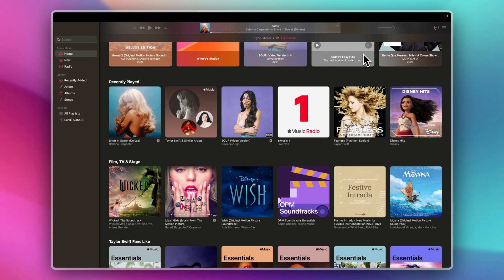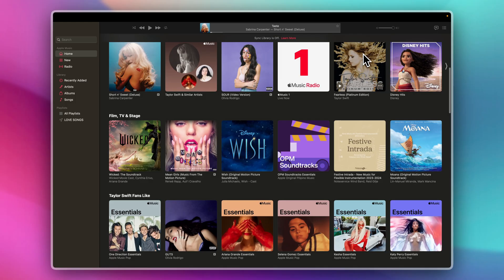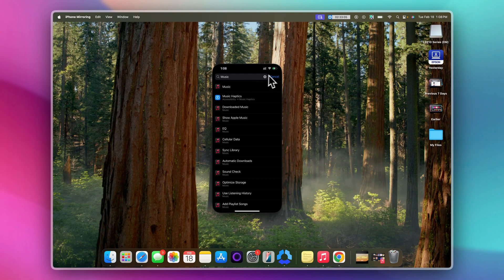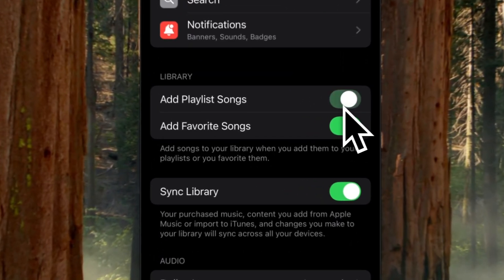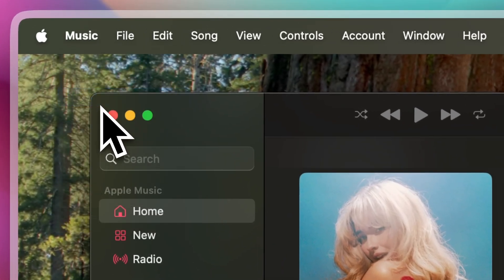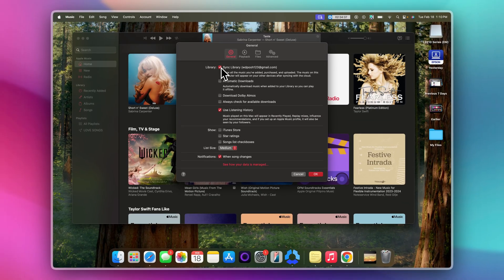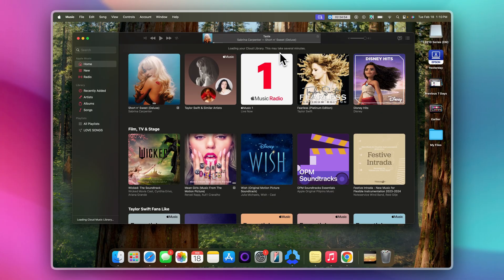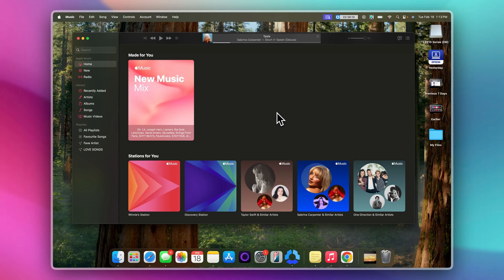How To Sync Your Apple Music Library Across Devices (2026 Updated Tutorial)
Learn how to seamlessly sync your Apple Music library across all your devices in this step-by-step 2026 tutorial.